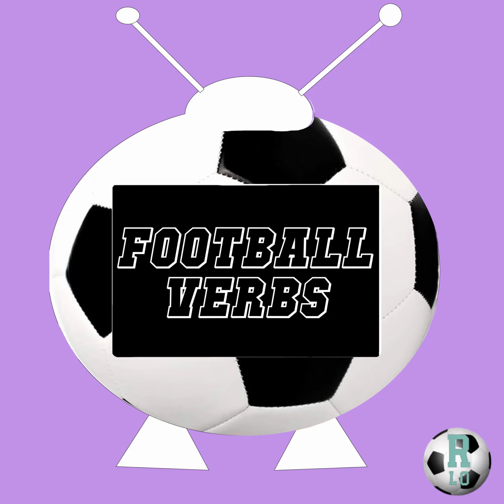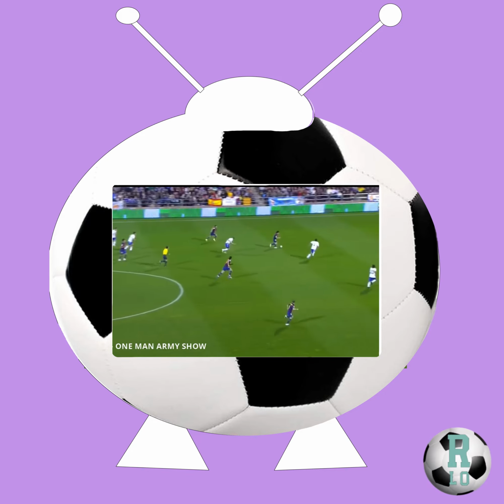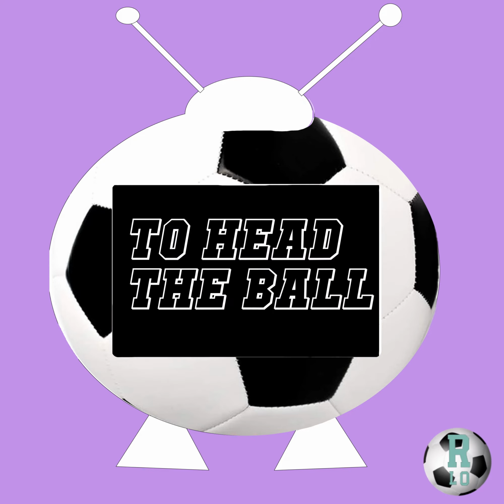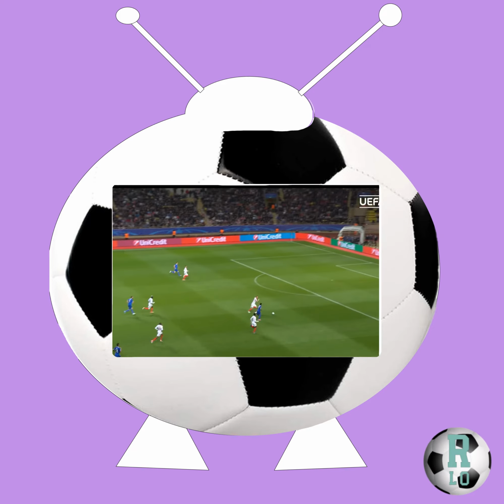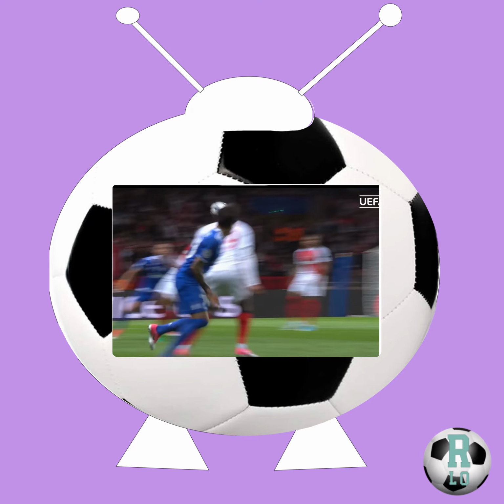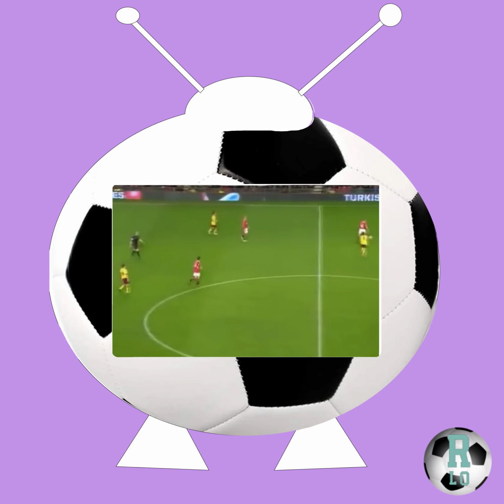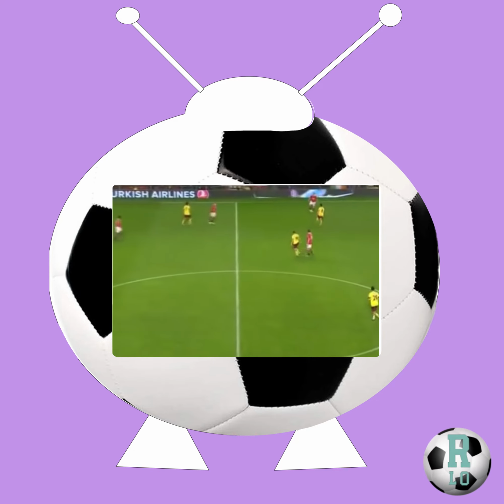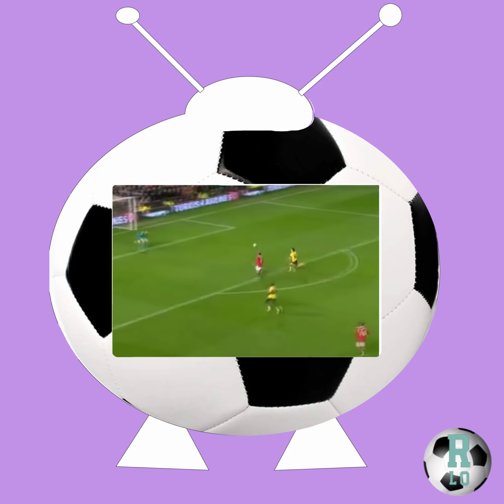Football Verbs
Here are some football verbs, just in time for the final. Good luck to both team. Which team are you going for?